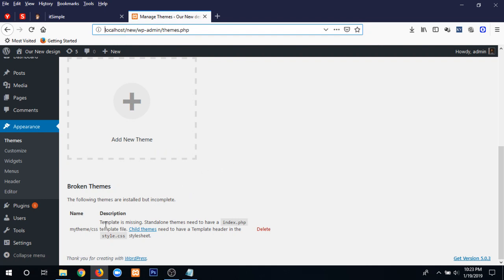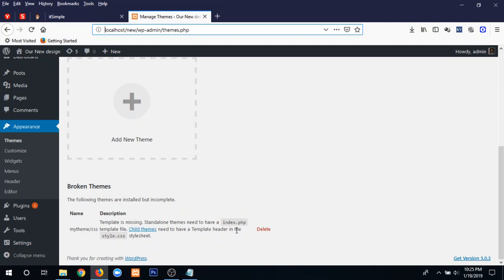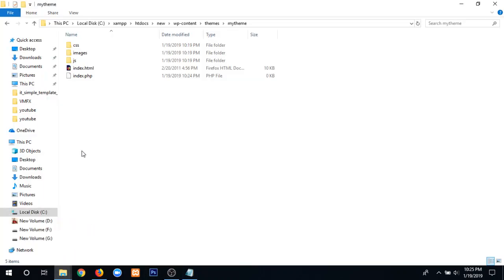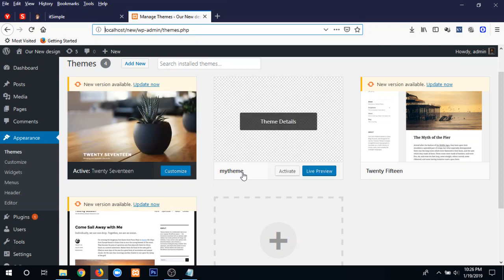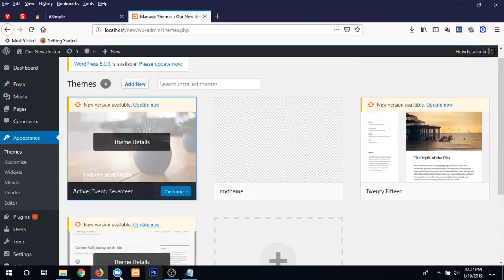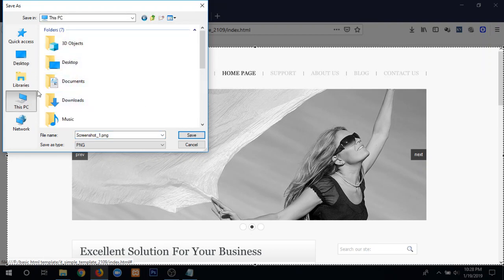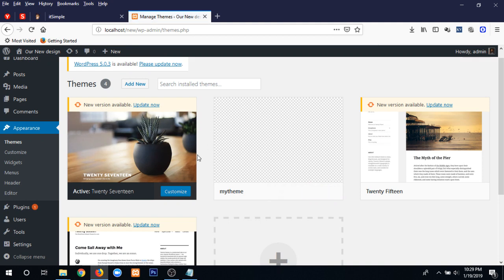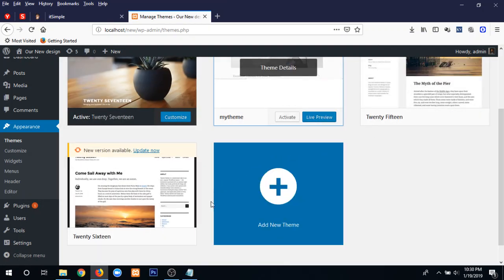Basic wordpress theme setup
আপনি যদি নিজেকে একজন সফল WordPress Expert হিসেবে Ready করতে চান তাহলে আমার এই চানেল এর সাথে লেগে থাকুন | ফ্রী তে আপনাকে WordPress Expert বানানার Responsibility আমার |
1.  how to make style.css file
2. How to make index.php file
3. How to make a screenshot file in theme folder.